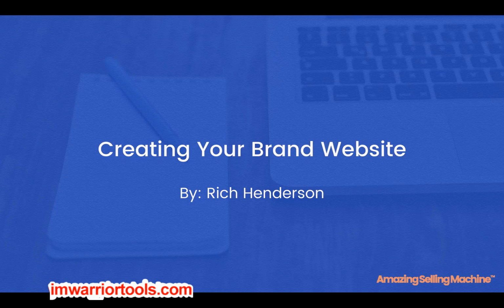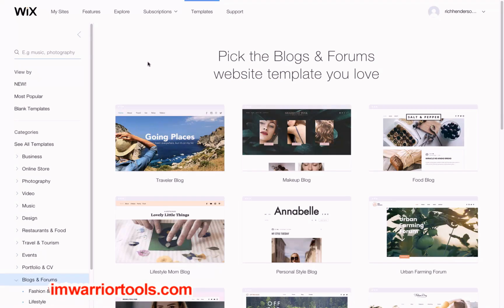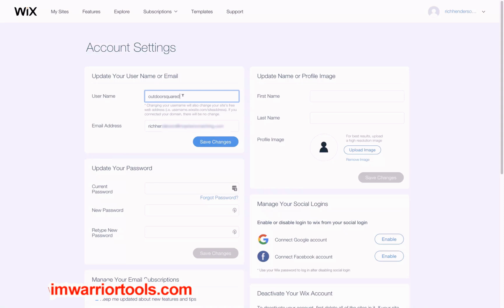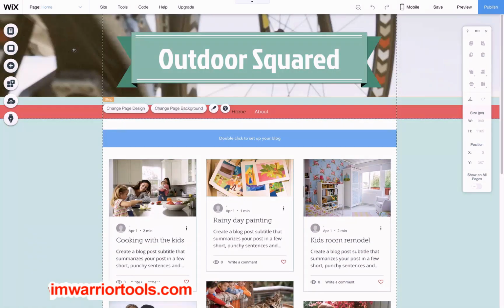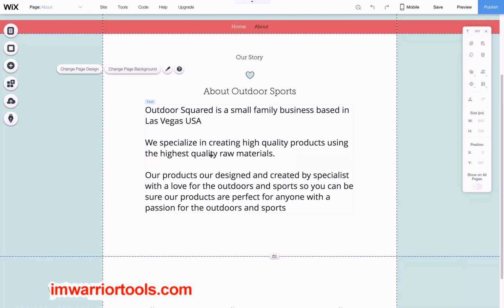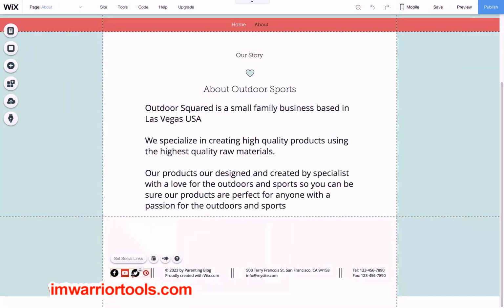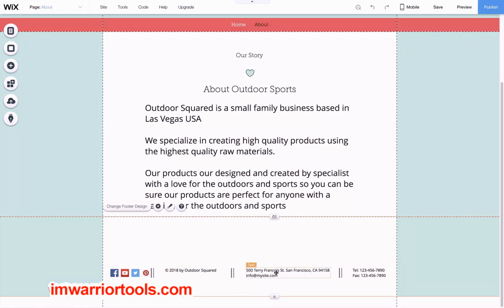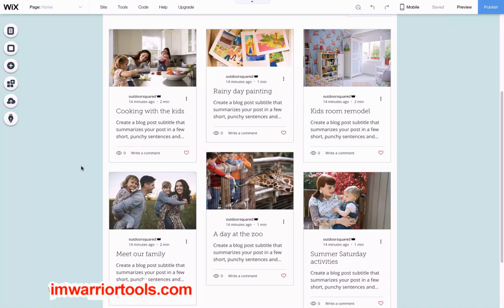62 Creating Your Brand Website Part One